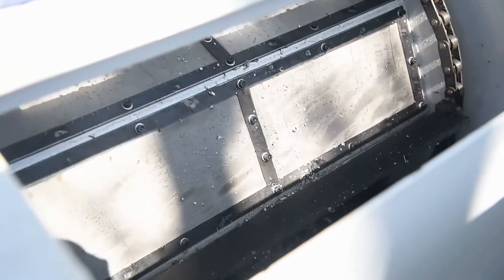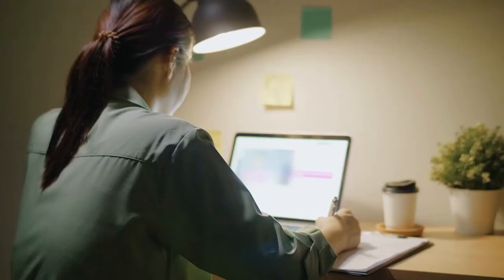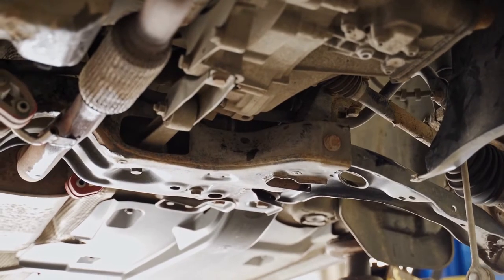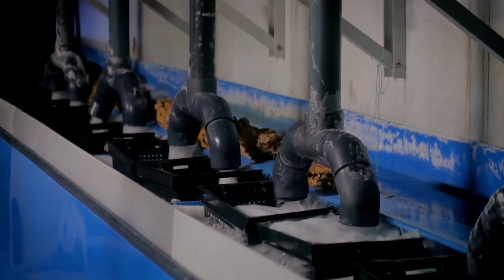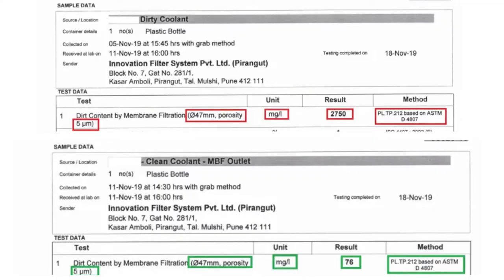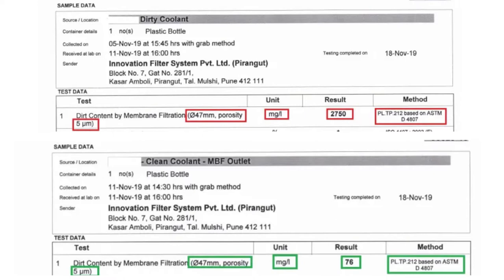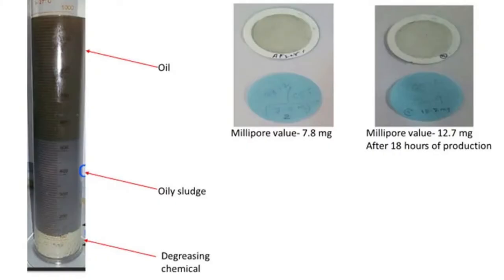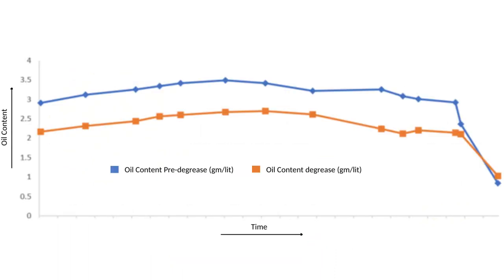Tramp Oil & Millipore Testing: The Think Filter Show: Ep 14: Part 2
For a manufacturer the clean component is the prime most important aspect. He/she always ensures for good quality clean components. Millipore test gives the idea that how the component is clean or how the working fluid is clean. Tramp oil plays important role with this. This video explains about how tramp oil affects the millipore value and eventually the component quality.
The following time stamps would give the idea of topics discussed here:
00:35 - 02:26 : Qualities of component washing machine
00:26 - 05:53 : Important aspect for clean component; effective filtration system
05:53 - 07:13 : What is tramp oil
07:13 - 08:20 : Why it is important to remove tramp oil
08:20 - 09:11 : How tramp oil affects millipore value